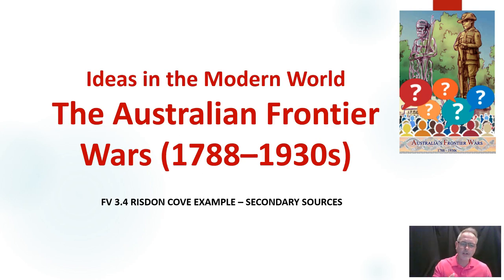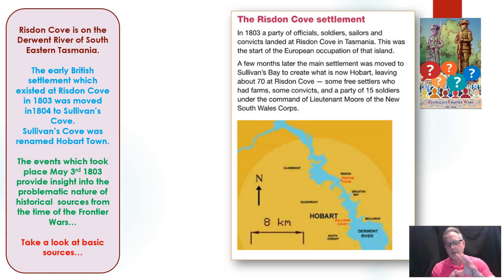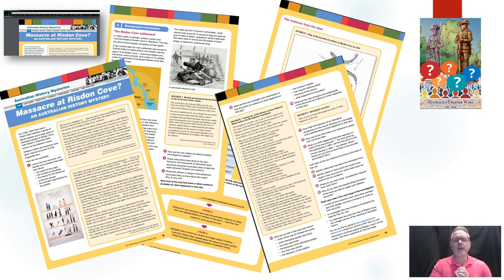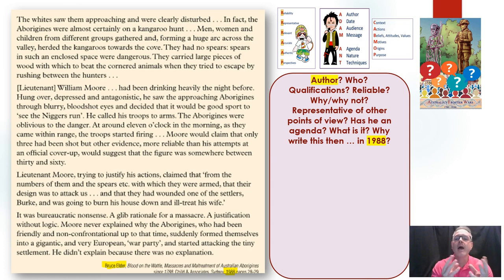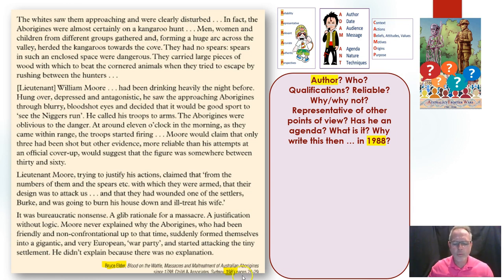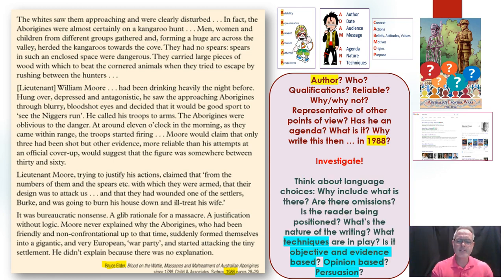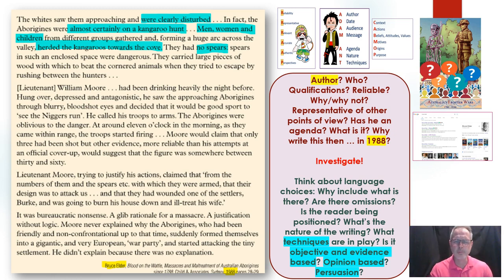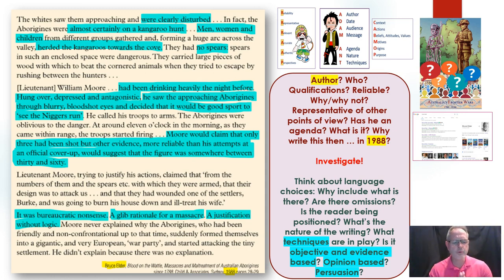11MHIT219 FV3 4 Secondary Sources Pt 1 Bruce Elder